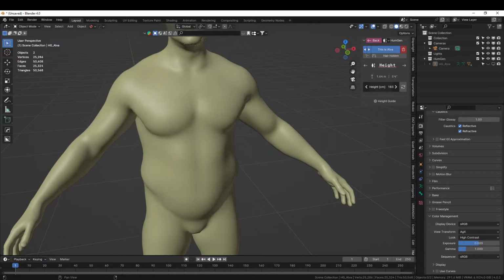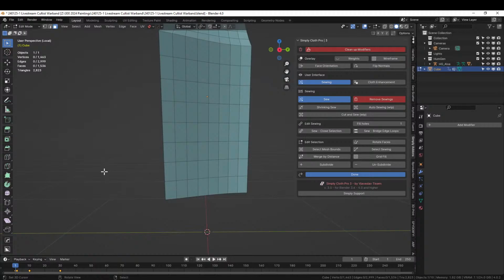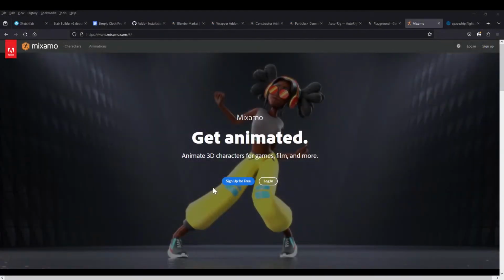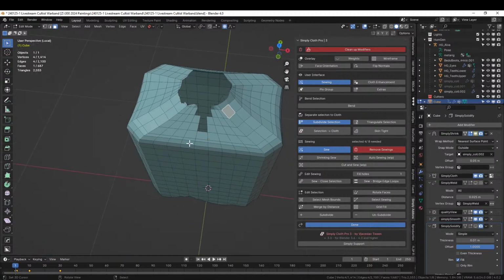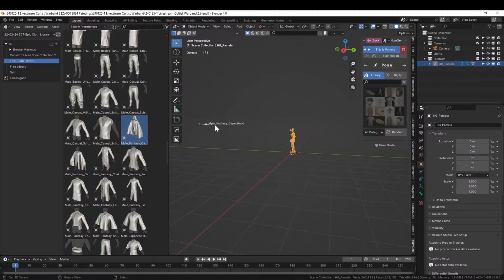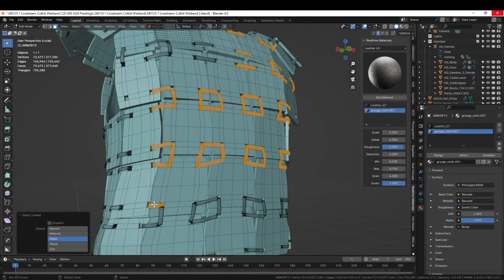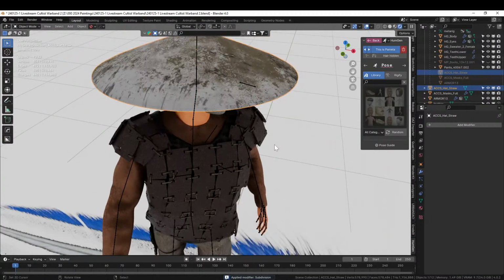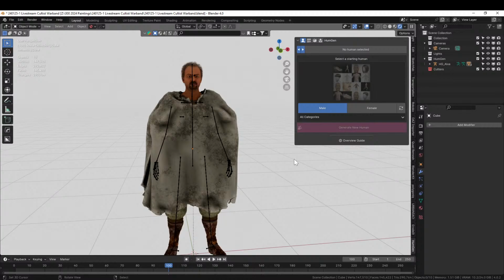Cultist Warband in Blender